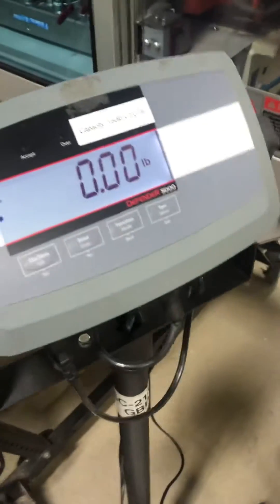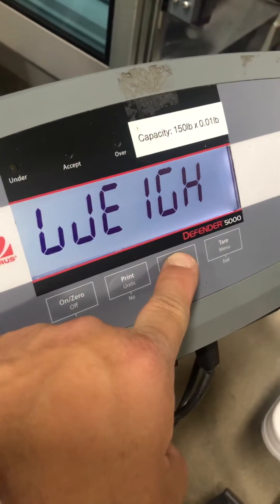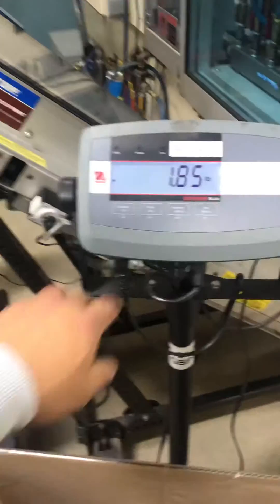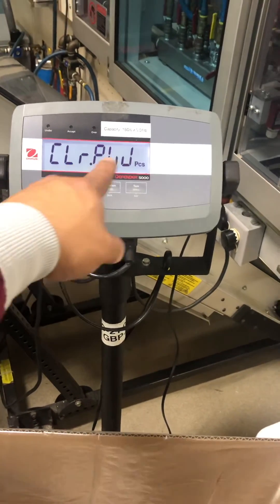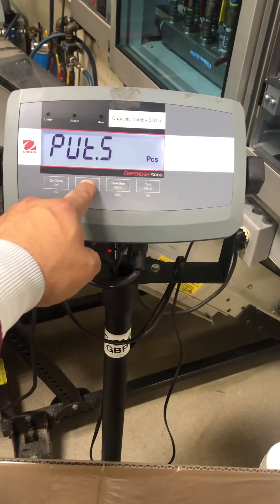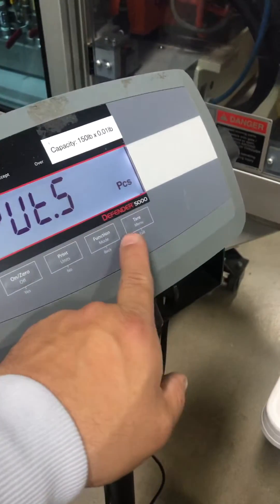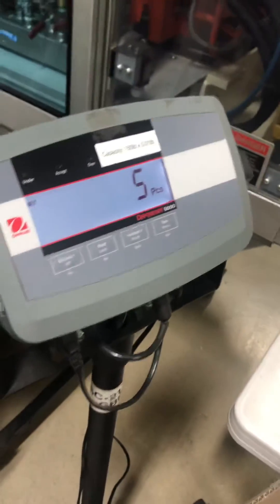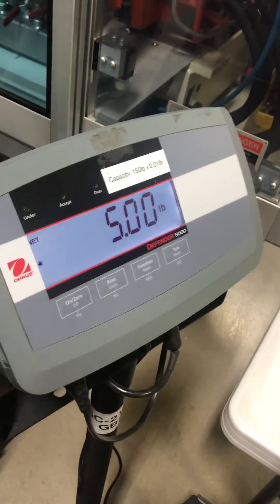How to set up count mode on a Ohaus, T31P/ Defender 5000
Tutorial on how to set up a Ohaus,
Defender 5000/T31P for count mode